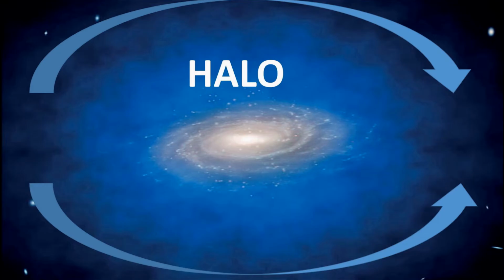The Universe Part 1- The Milkyway Galaxy - For Kids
Teaching children about the Universe, Galaxies and Solar System.